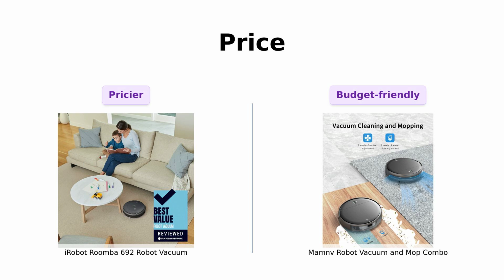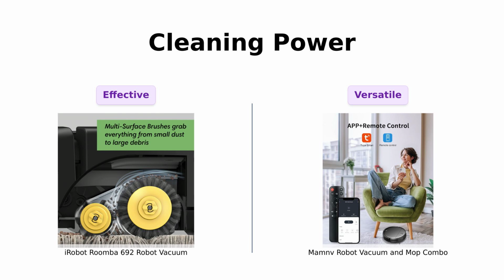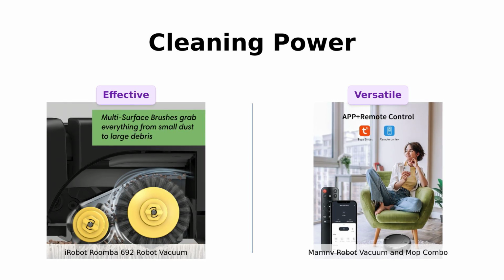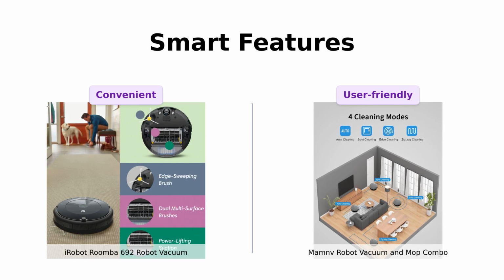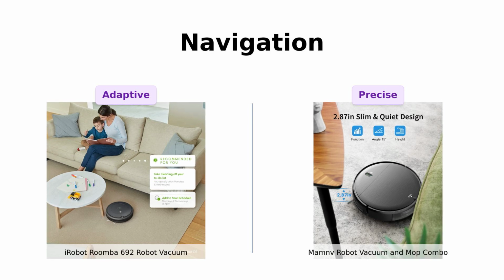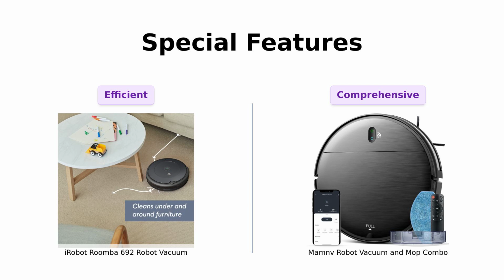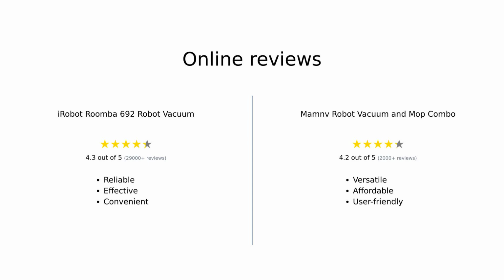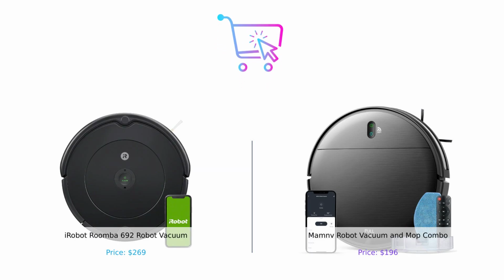Roomba 692 vs 2-in-1 Mopping Robot Vacuum 🏠| Comparison & Review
🏠CLEAN SMARTER - Sleek design, personalized cleaning recommendations, good for pet hair & carpets. Runtime: 90 minutes.
🏠2-In-1 Mopping Robot Vacuum: 1400Pa suction, wet mop function, intelligent obstacle avoidance, 100mins runtime.

🏠Roomba 692: Wi-Fi connectivity, adaptive navigation, senses and eliminates dirt.
🏠2-in-1 Mopping Robot Vacuum: Smart App & Voice Control, self-charging, brushless suction port.

🏠Which robotic vacuum is right for you? Watch the comparison to find out! 🤖